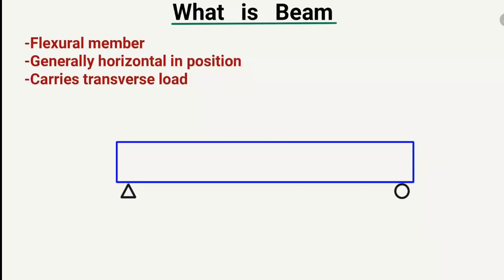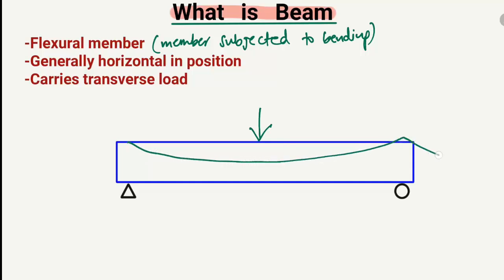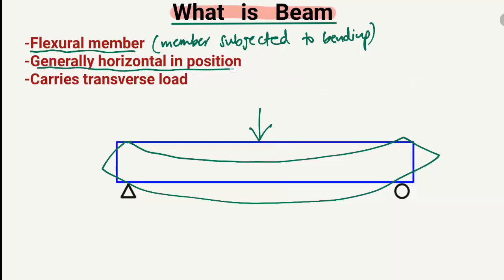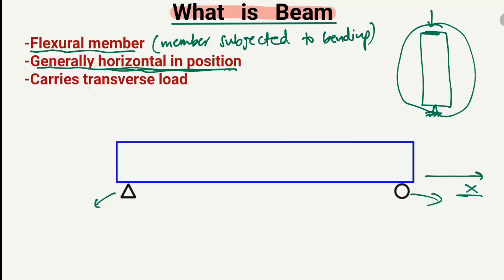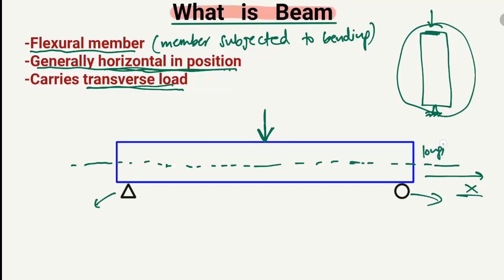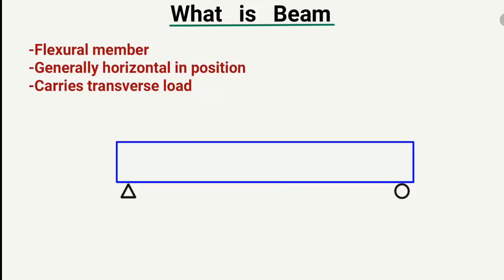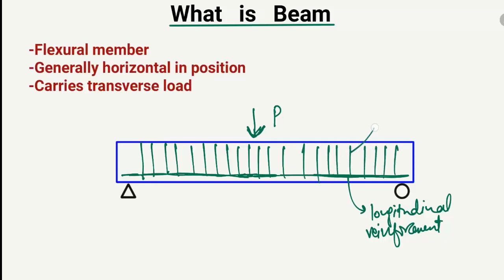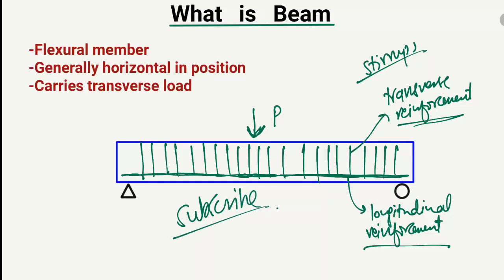What is Beam || Basic concept of Beam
This lecture is about the concept of Beam in  civil engineering. Beam is a flexural member generally horizontal in position that carries transverse load. It is the most important structural member in a building.

what is beam
concept of beam
Beam design
Beam in civil engineering